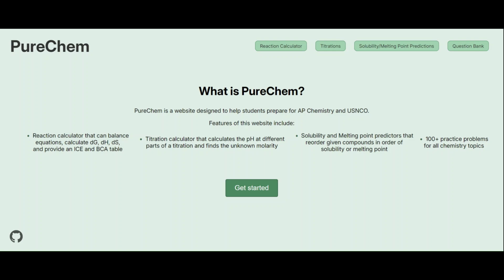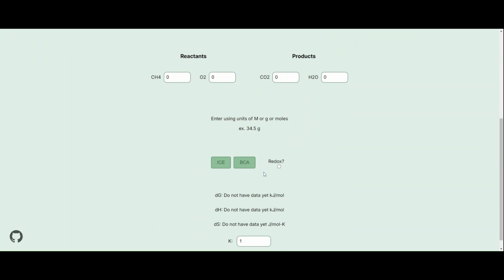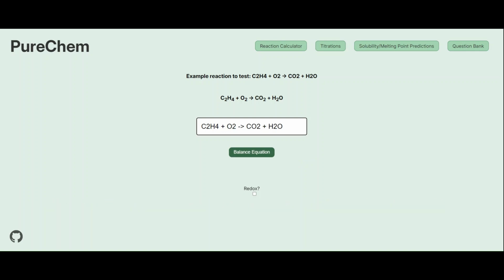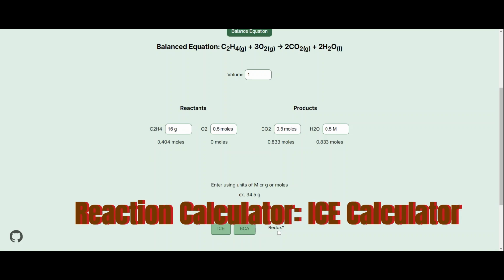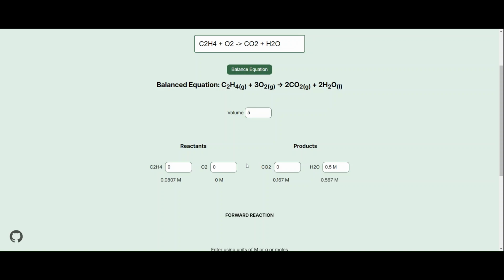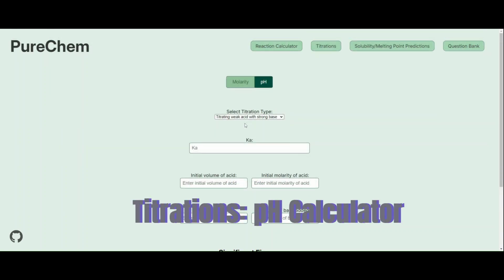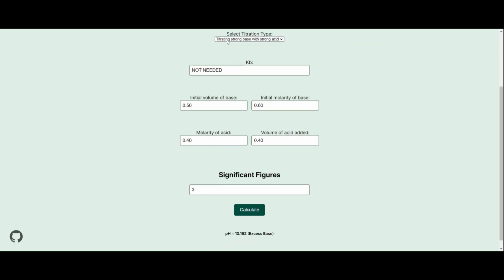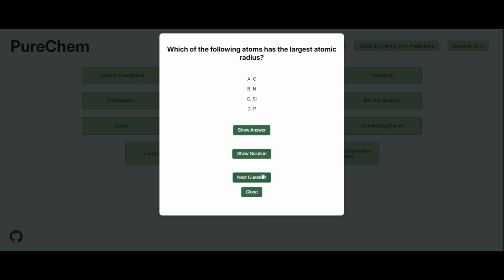Website Tutorial for PureChem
Time stamps:

0:00 Introduction
0:38 Reaction Calculator: Getting Started
01:51 Reaction Calculator: Thermochemistry
02:26 Reaction Calculator: Modifying States
03:17 Reaction Calculator: Redox Reaction
04:33 Reaction Calculator: (N) State
05:08 Reaction Calculator: BCA Calculator
06:19 Reaction Calculator: Units in BCA
07:32 Reaction Calculator: ICE Calculator
11:01 Titrations: Unknown Molarity
12:17 Titrations: pH Calculator
14:50 Melting Point Predictions
15:45 Solubility Predictions
16:40 Question Bank
17:37 Outro